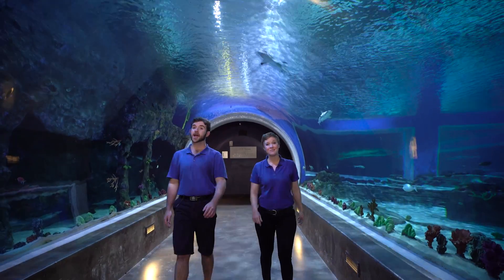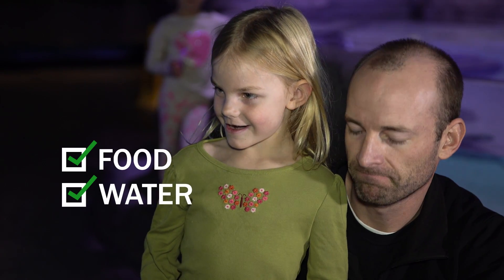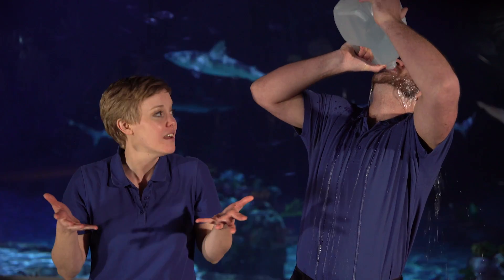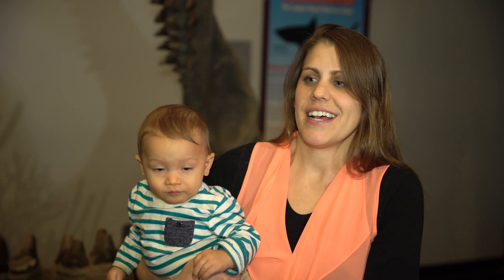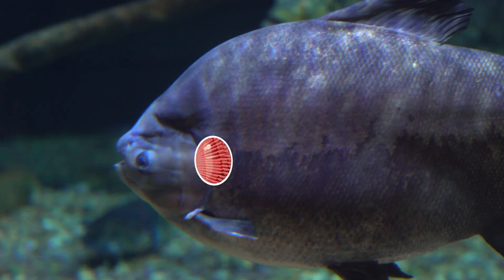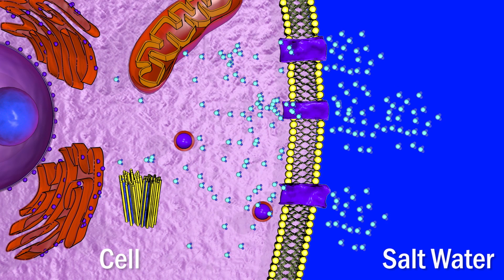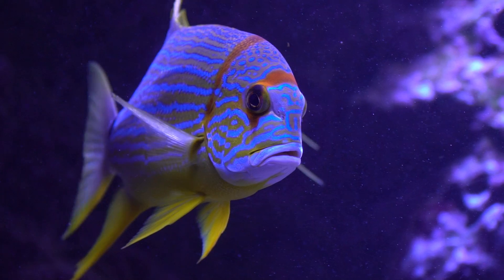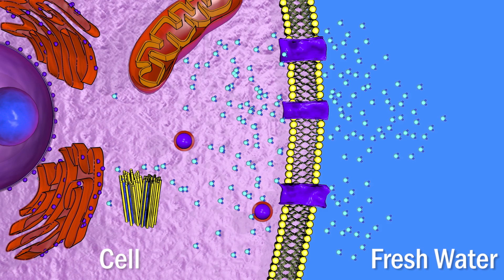Do Fish Drink Water?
Fish! Every aquarium has them. The oceans, lakes, and rivers of the world are full of them. As a living organism, fish need food to live, but have you ever wondered if they also have to drink? They live in the water and most can’t survive outside of it, so do they just drink while they swim? Explore, Discover, and Learn about whether or not fish drink water in this fun episode.

Starring: Katie White & Robert Blair
Cinematographer and Editor: Phase 2 Productions
Graphics/Animations: Ari Robinson
Producer: Christian Burrell
Director: Ariane Audd
Researchers, writers, and creative team:
• Robert Blair
• Katie White
• Adam Olsen
• Brent Beardsley
• Caitlyn Arimura

A special thanks to all those who contributed to the creation of this project:
• LLPA’s Education Vodcast Council
• Spy Hop Productions
• Staff of Loveland Living Planet Aquarium